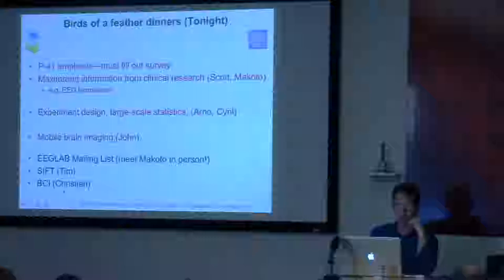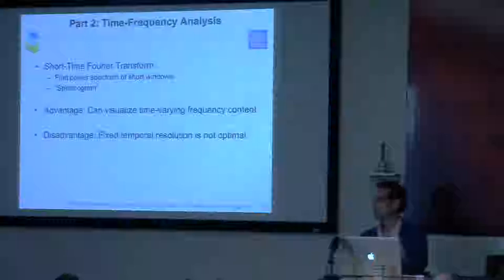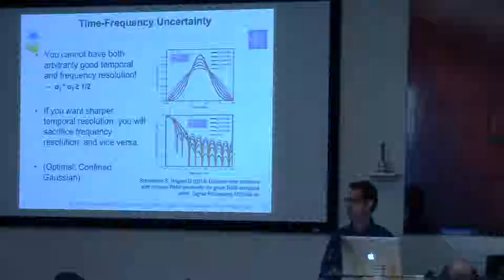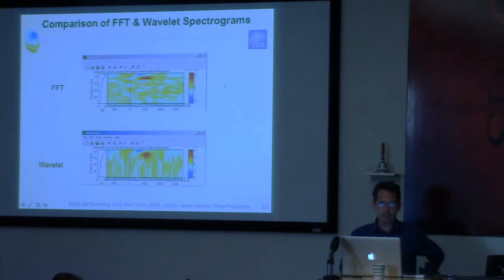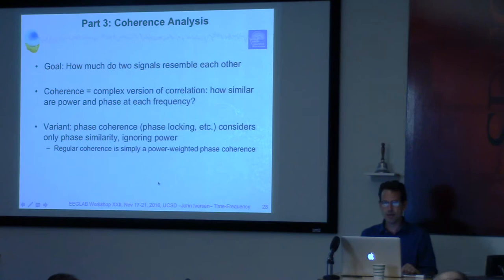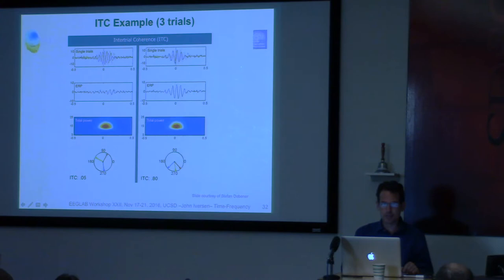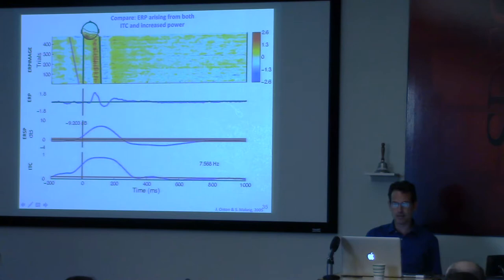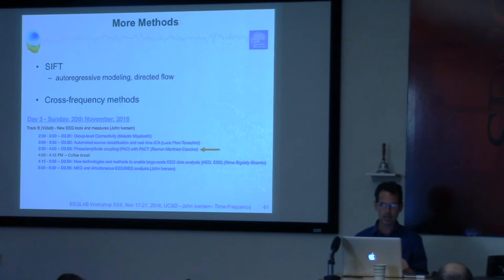Time-Frequency Measures by John Iversen